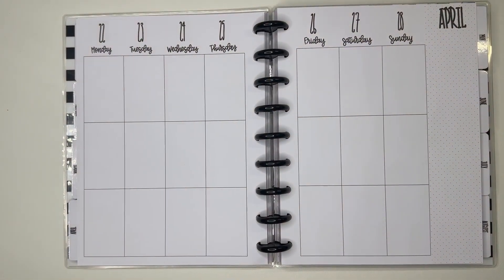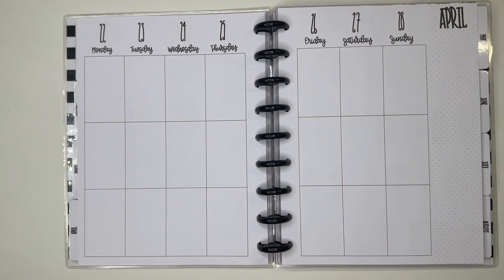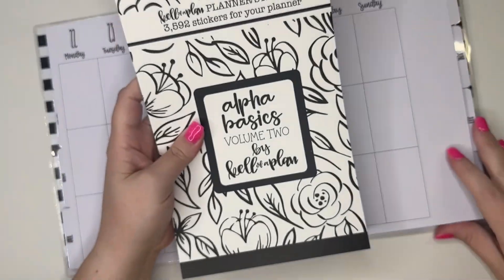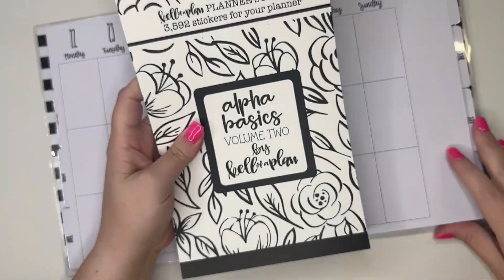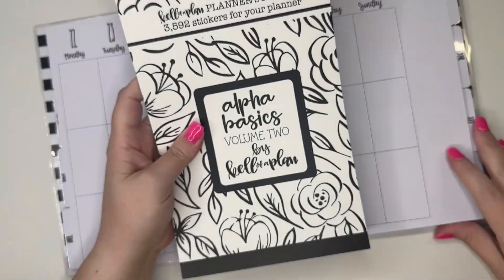HOW TO USE ALPHA STICKERS IN YOUR PLANNER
Let's talk about HOW to use Alpha Stickers in your planner!

Rainbow Quotes Volume Two & Alpha Basics Volume Two both release this Friday, May 24th, at 10:00 am ct

What to learn how to letter in your planner?? Sign up for my online lettering course! kellofaplan.teachable.com

→  Happy Mail
Heather Kell
5411 Basswood Blvd
Suite 217